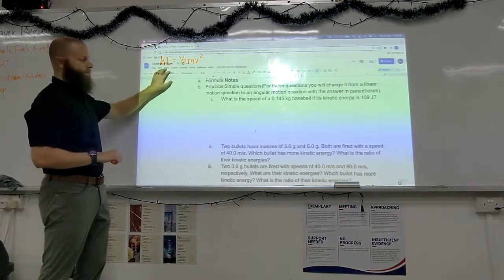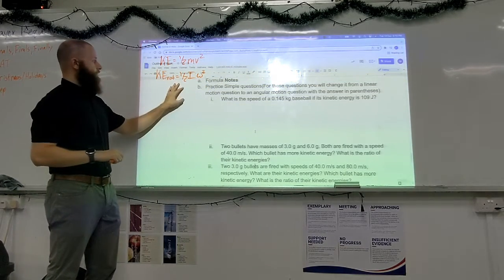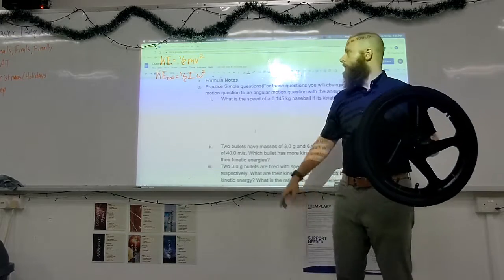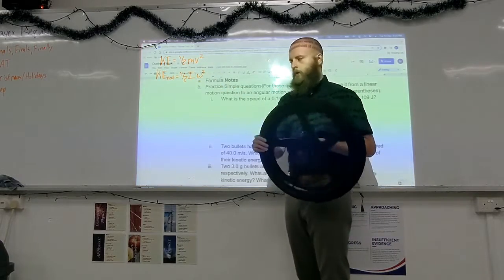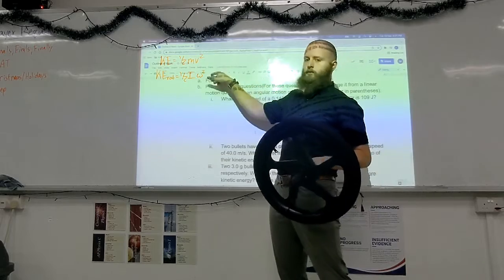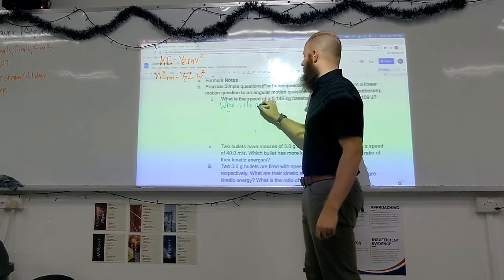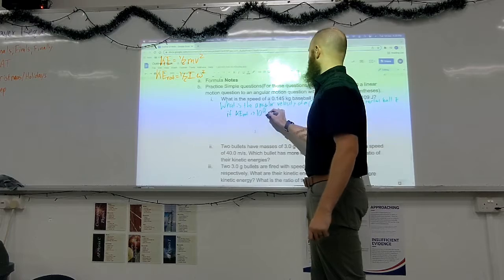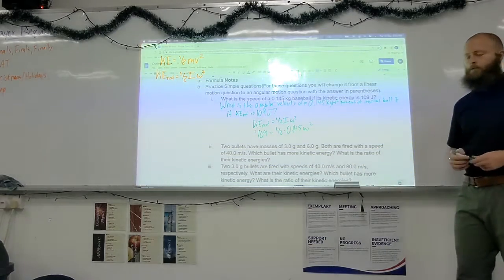6. Rotational Energy Formula Notes